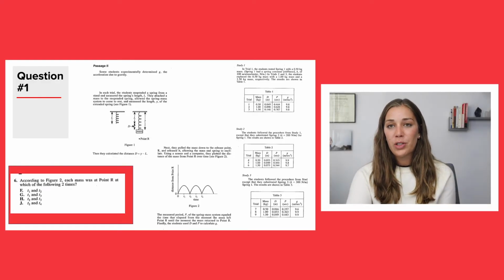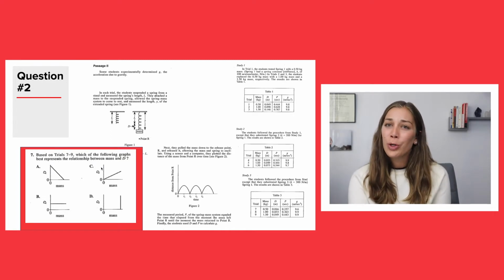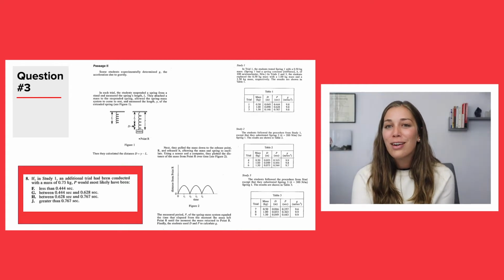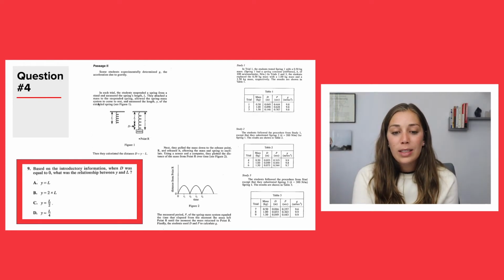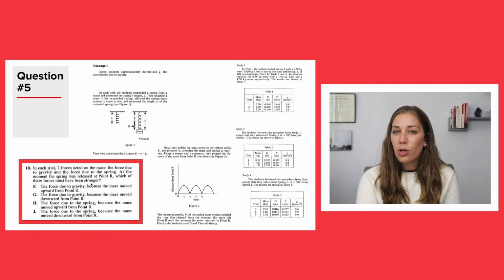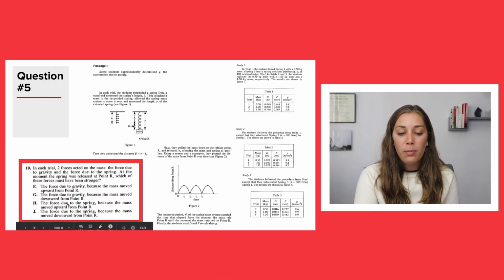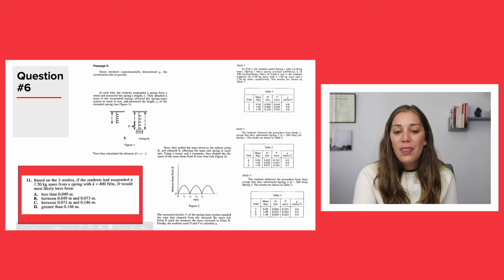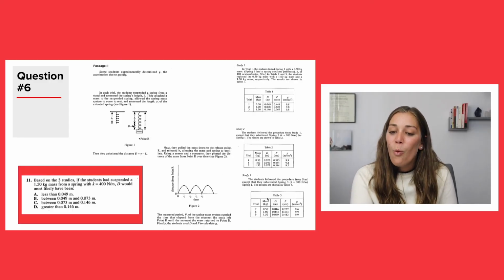Improve Your Score With ACT Science Strategies!!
Learn how to approach every question on the ACT's science section with expert teacher and tutor Sarah!

Get in touch if you're interested in working one-on-one or joining one of my prep classes